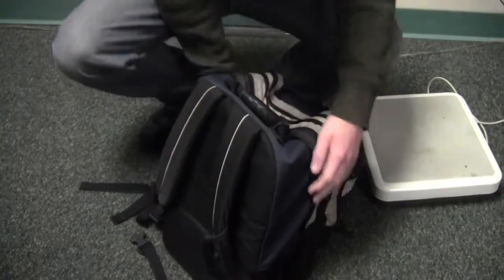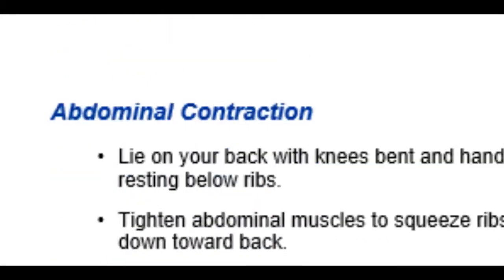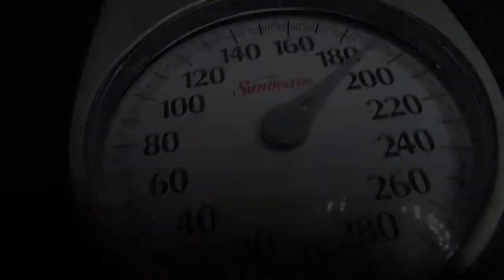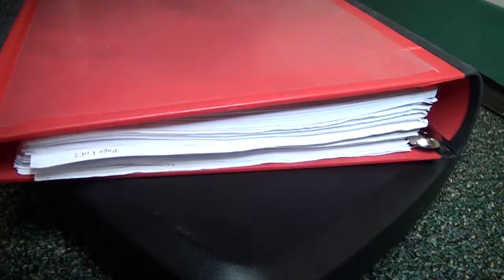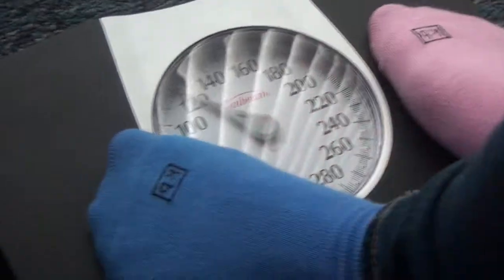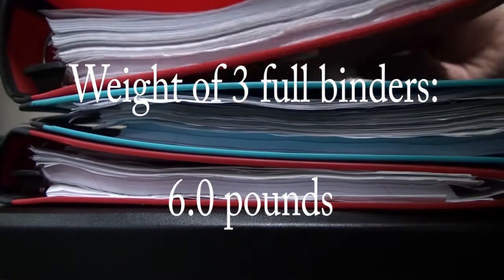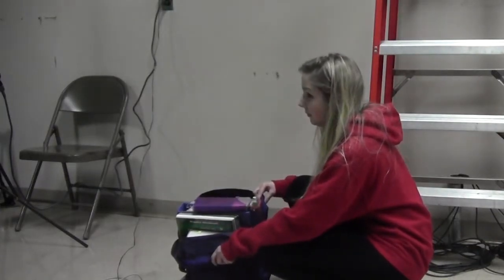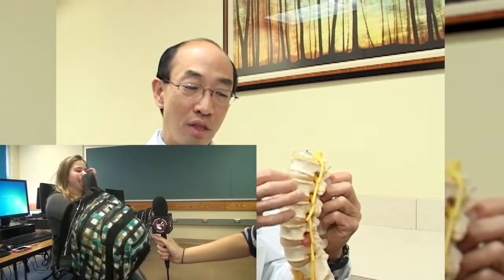WEIGHT I CARRY (DOC)